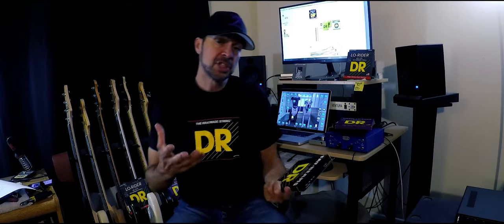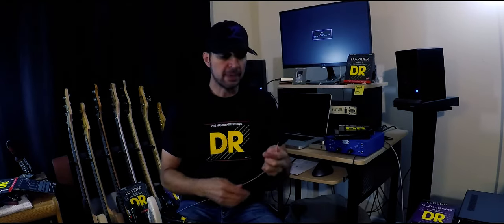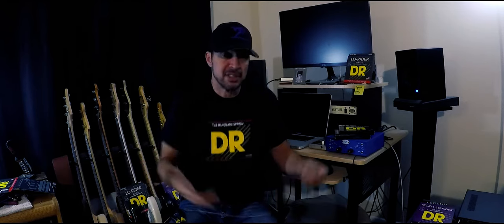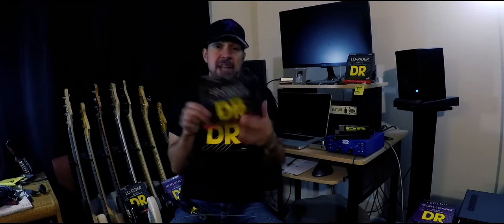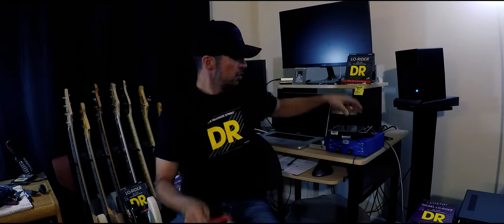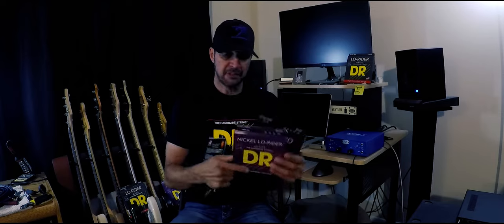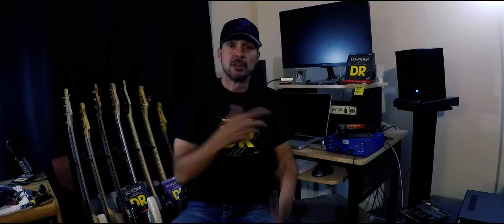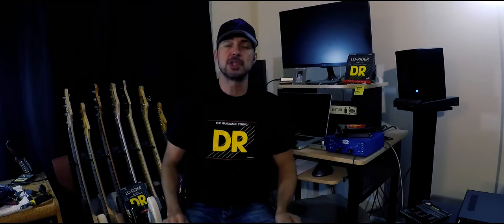Installing DR Strings Properly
The Bass Hang explaining and demonstrating the proper way to install DR Strings.

Thanks to Steve Araujo of The Bass Hang for shooting the video!